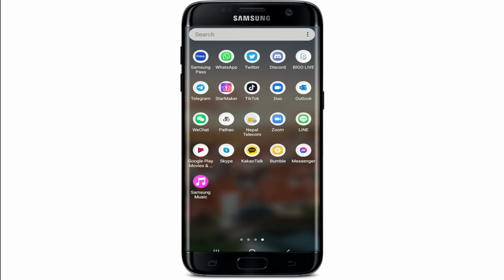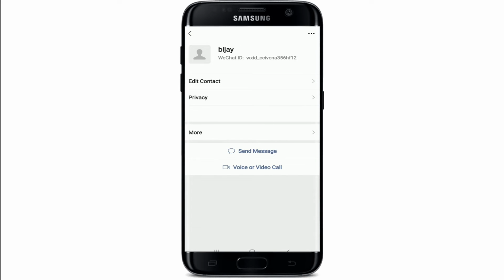How to Nudge on WeChat?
If you want to get someone's attention but tired of typing, you can now nudge them. Here in this video learn how you can nugde someone on WeChat easily.

In the latest version, users can double-click the any user's avatar and WeChat will notify the other party you want to talk.The nudge function also works on group chats, and any nudge to a group will be visible to all members.

This is especially handy if you want to notify a certain person in a group chat.

Down below are the steps in order to nugde someone on WeChat:
1: Open WeChat on your mobile device and sign in
2: Tap on the contact you want to nugde
3: Tap on Send message
4: Double tap the icon of the contact and they will receive a vibration notification